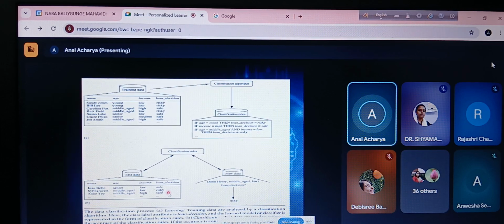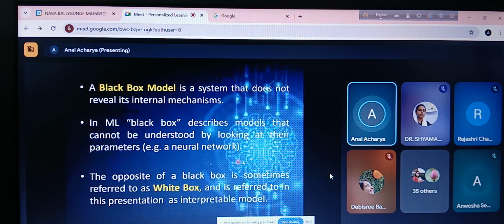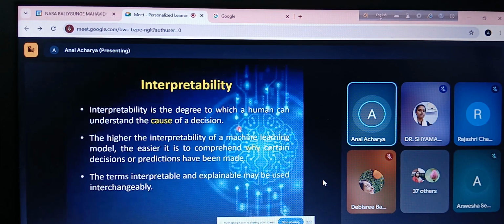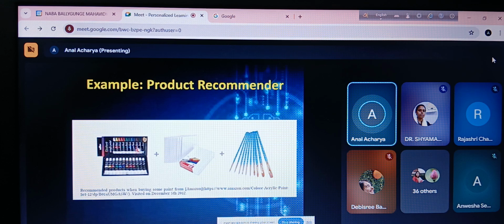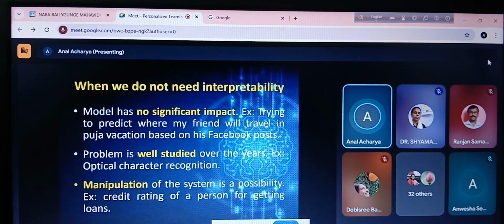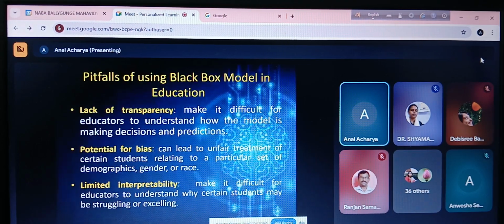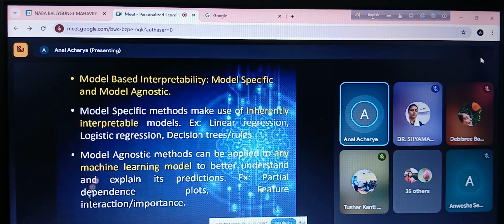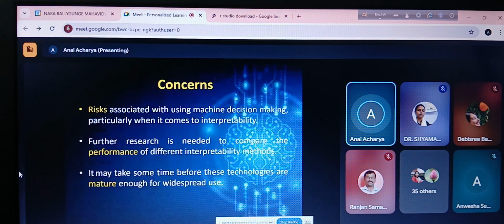AI, XAI and Education (Part 3). Speaker: Dr Anal Acharya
This is the third part of the online presentation on " AI, XAI and Education” by Dr. Anal Acharya, Associate Professor, Department of Computer Science, St. Xavier’s College, Kolkata. The lecture was delivered on 18th May, 2025 from 11.30 A.M to 1:30 P.M. as a part of the Faculty Development Programme on AI Horizons: Empowering Educators for the Future on 3rd Day.